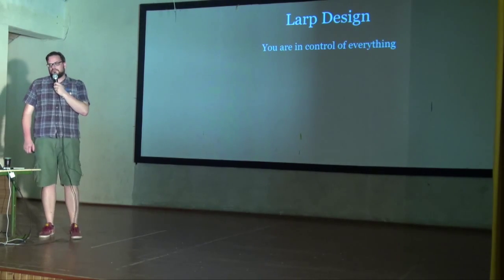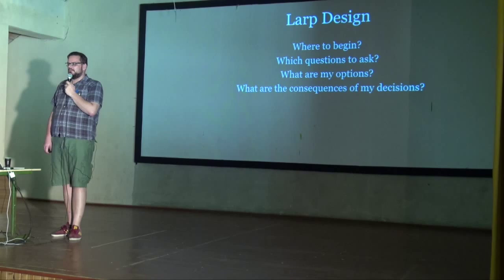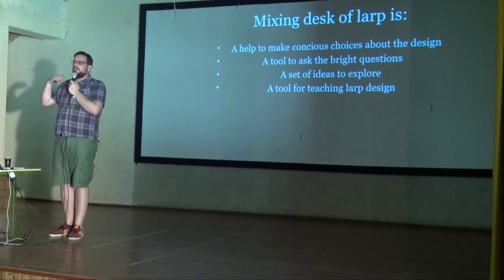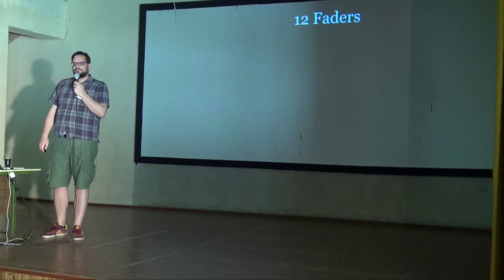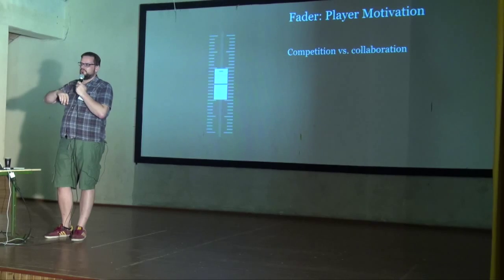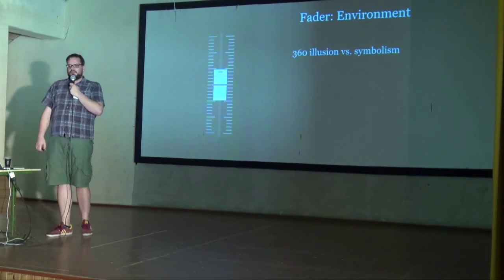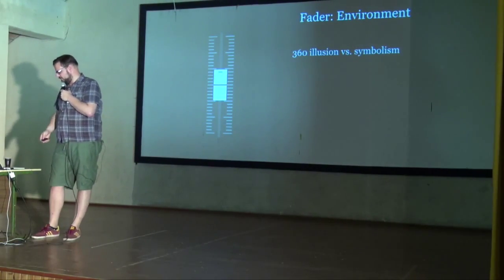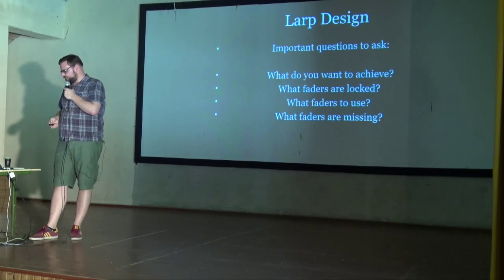Introduction to the Mixing Desk of Larp - Larpwriter Summer School 2015